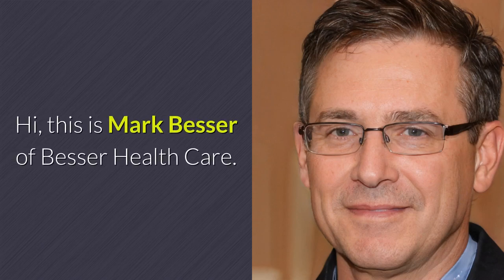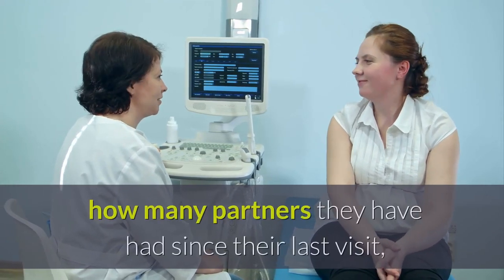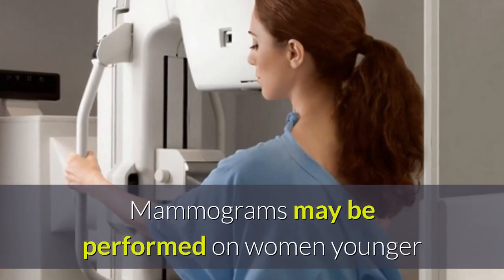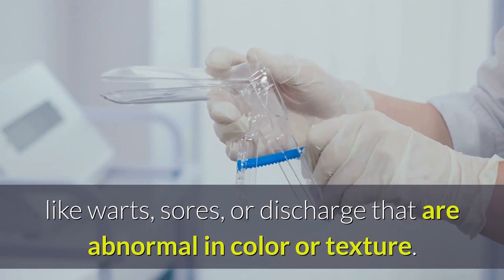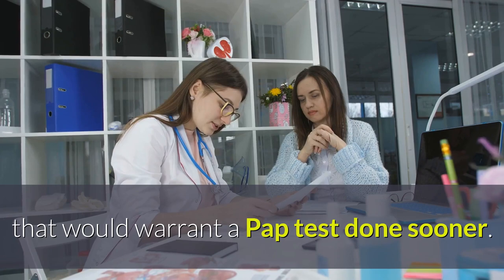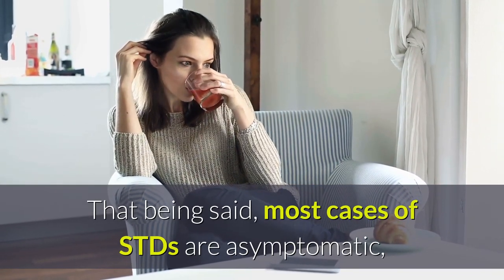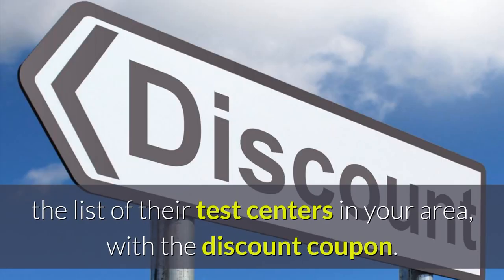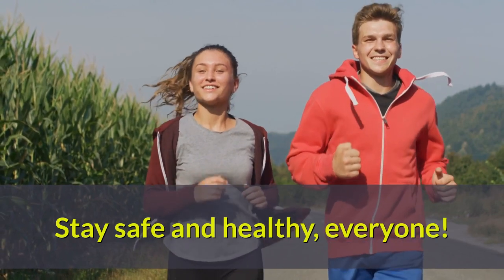STD Test During A Pap Smear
Questions like does a pap smear test for HPV, does an abnormal pap smear mean HPV, does a pap smear test for herpes, does a pap smear test for HIV, does pap smear test chlamydia, are answered in this video.

- our RECOMMENDED STD screening company that provides Fast, Affordable, and 100% Discreet, Private, and Confidential testing.

Click the above link ☝️☝️☝️ to see the list of their test centers in your area, and to claim the Discount Coupon.

What Is A Well-Woman’s Exam?

A well-woman’s exam is an exam that consists of multiple parts to help the doctor get a general look at a woman’s overall reproductive health. The doctor or nurse asks questions regarding the patient’s health habits like smoking, drug use, alcohol intake, caffeine intake, as well as sexual habits, which include the use of birth control and protection, how many partners they have had since their last visit, if they have had any STD testing done since their last visit or after their most recent partner, etc. You may also be asked about certain immunizations, like the HPV vaccines, during your visit.

Pap Smears: What They Are and Why They’re Done

A Pap smear is a test done starting at age 21 in which small samples of tissue are scraped from the cervix, from near the cervix, and from approximately a centimeter inside the cervix and are sent off to a lab for testing. Abnormalities like pre-cancerous or cancerous cells are looked for during a Pap test. Pap smears are not painful tests, although some women find that they feel pressure and slight discomfort. Light bleeding may occur following a Pap smear and is considered normal.

HPV and Pap Smears

There are hundreds of strains of the Human Papillomavirus or HPV, a sexually transmitted infection. Some strains of HPV are known to cause cervical cancer or oropharyngeal cancer, some strains of HPV can cause genital warts, and many strains cause no apparent signs or symptoms at all and are cleared by the immune system after two or three years.

If pre-cancerous or abnormal cells are found, they can be frozen off via a method called cryotherapy. If cancer is discovered, doctors can remove or destroy the affected part of the cervix. Cervical cancer can be fatal if not discovered and treated early; however, if it is caught in time, it can be treated and cured before it progresses and spreads.

There are vaccines and immunization series available for men and women to prevent contracting certain cancer-causing strains of HPV.

Which STDs Are Tested For During A Well-Woman’s Exam?

Aside from HPV being tested for if abnormal cells were seen and a Pap smear was conducted, other sexually transmitted infections or diseases can be tested during your visit to the OB/GYN. Sometimes signs and symptoms of STDs are obvious, and your doctor will test you for specific STDs based on signs they see. For example, trichomoniasis is often accompanied by foul-smelling, yellow or green discharge, and genital herpes outbreaks are characterized by lesions or sores on or near the genitals.

If you want to have an HIV test done at your well-woman’s exam, ask for it. Ask for all the STD tests you wish to have done to be completed. If you haven’t been tested in the past, it is important to get tested for as many common STDs as you can. Your doctor will be able to test you for HIV, hepatitis B and C, gonorrhea, trichomoniasis, chlamydia, syphilis, and herpes type 1 and type 2 if you ask. They should also be able to test you for hepatitis A if you request it.

Other significant reasons to get tested for multiple STDs include:

- If you have a new partner
- If you have had multiple partners
- If your partner has been with other partners and has not been tested or is not monogamous
- If you and your partner have unprotected sex
- If you suspect you have an STD
- If you suspect your partner has an STD

It is important to get tested for STDs so that you are aware of your current sexual health. Getting tested is the first step to getting treatment for possible bacterial or viral infections that you may not have realized you have, as helping to stop the spread of STDs.